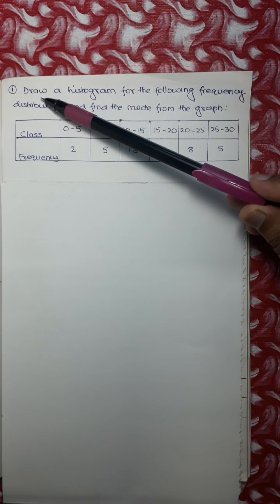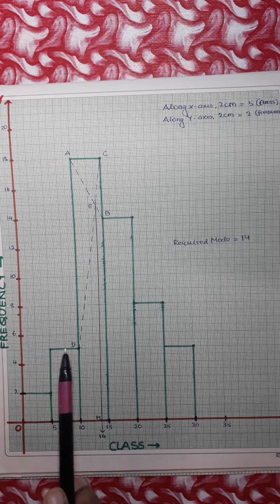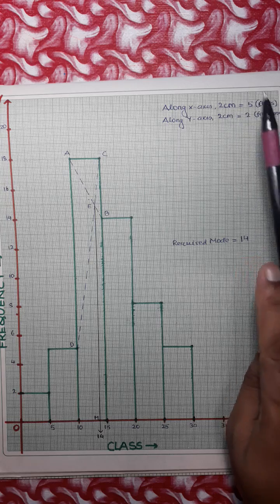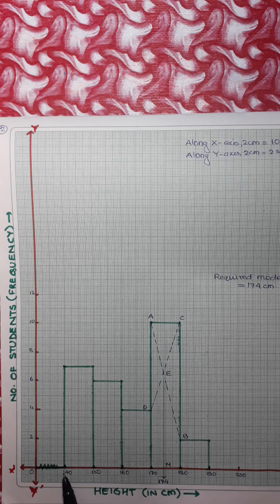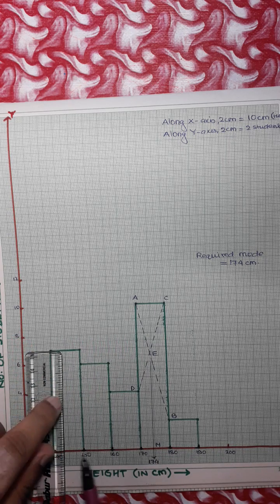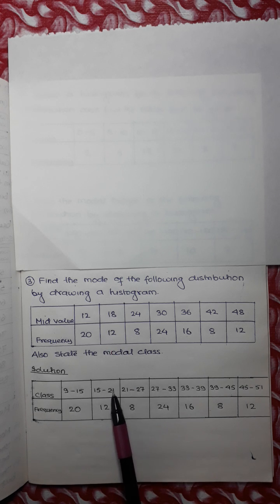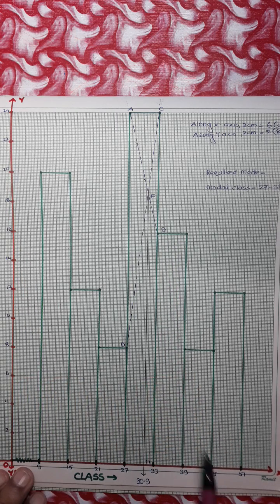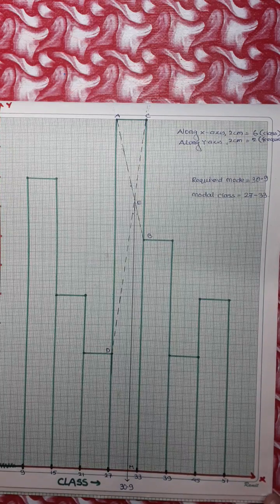STATISTICS (PART 4) FOR (ICSE 10)